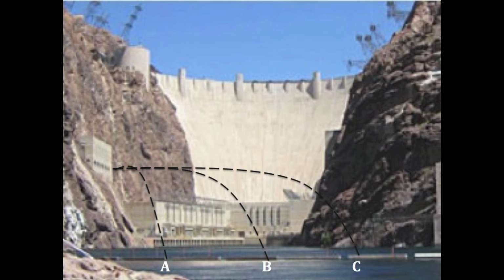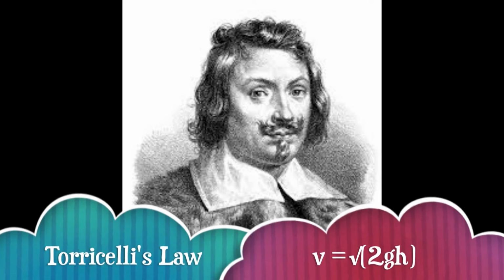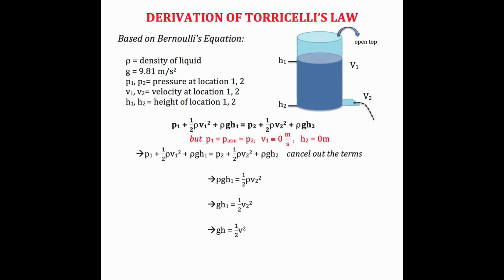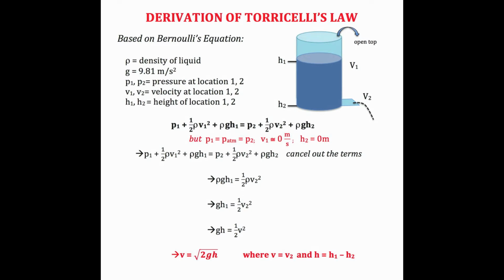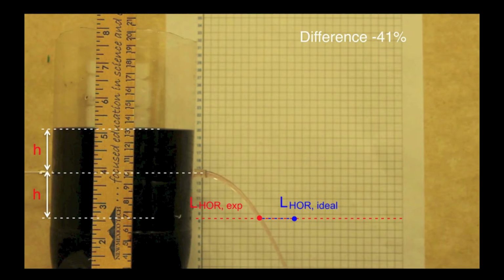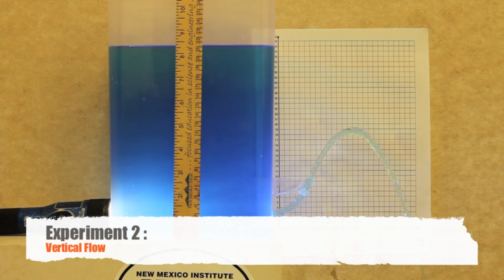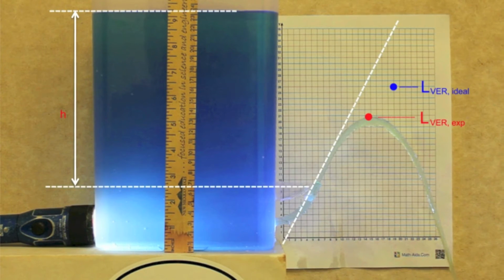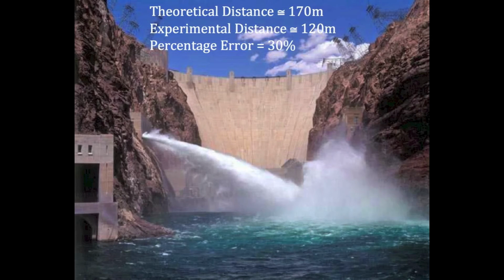Experimental Study of Torricelli's Law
Class Project for ES216-Engineering Fluid Mechanics at New Mexico Tech:

What we did:
Experimental studies of Torricelli's law.

What we found:
Our measurements are about 30%-40% different from the Theoretical prediction, which is very consistent from previous experimental studies dated back to Torricell'is time.

Why:
Surface tension and head losses (major and minor). We will explore more in another video.